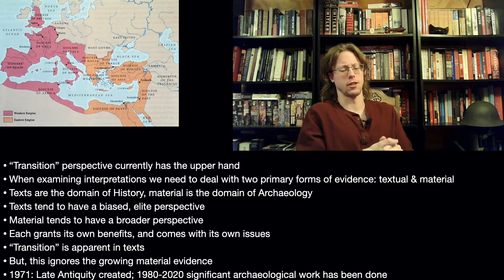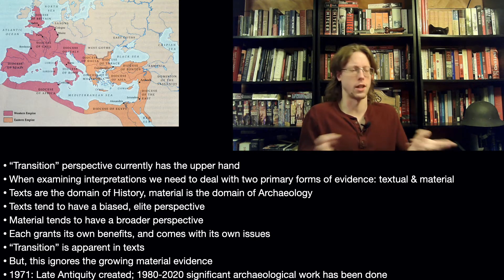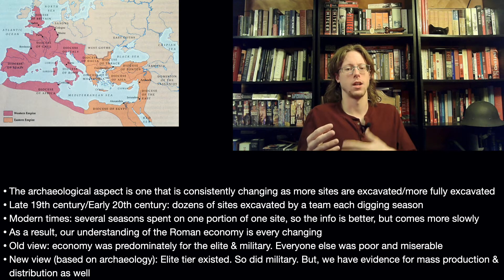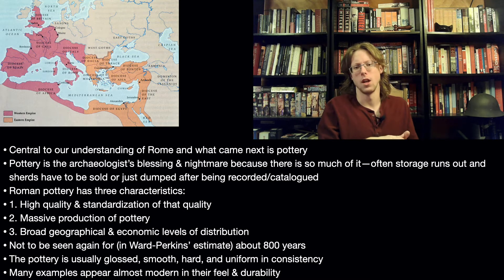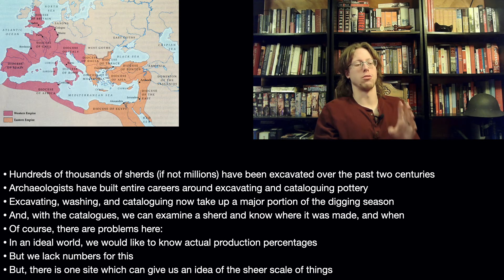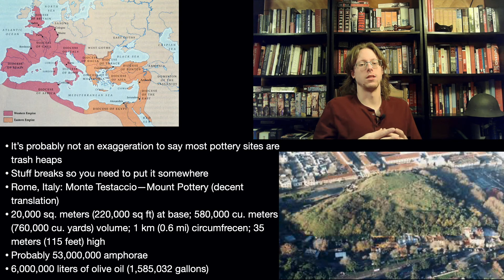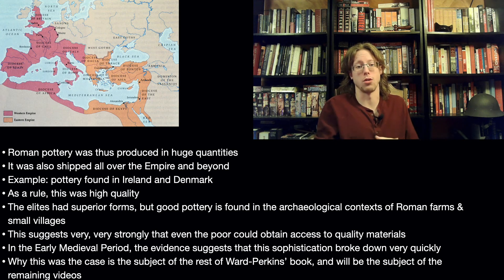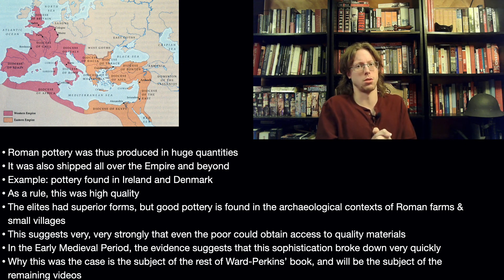Fall of Rome: The Catastrophist View, ep 11